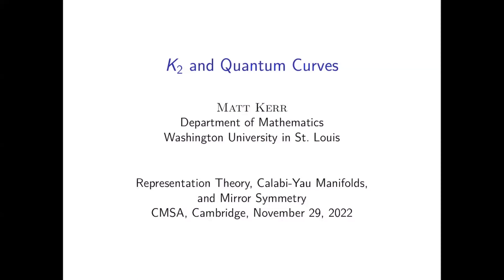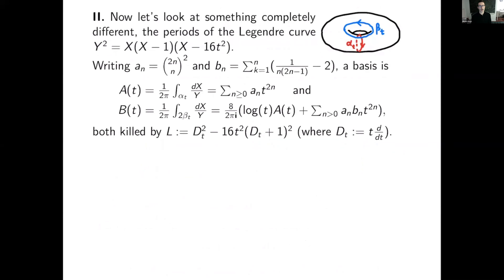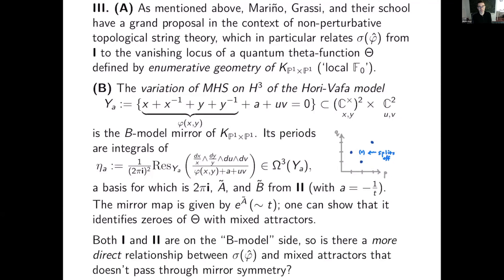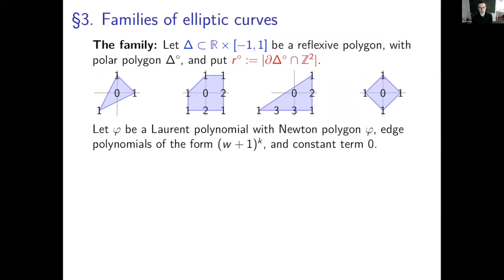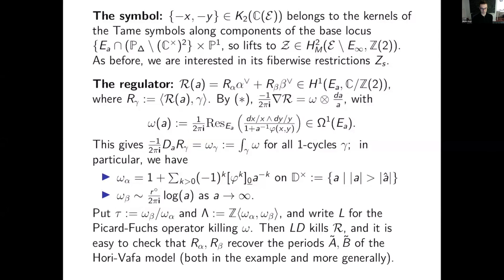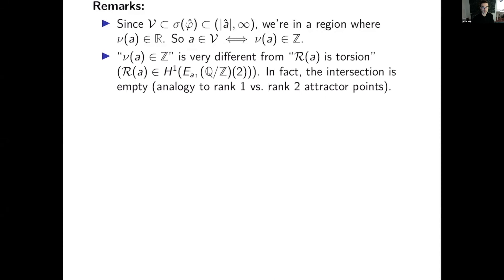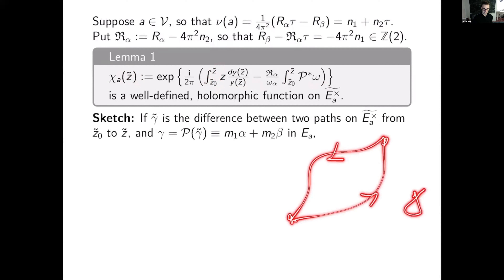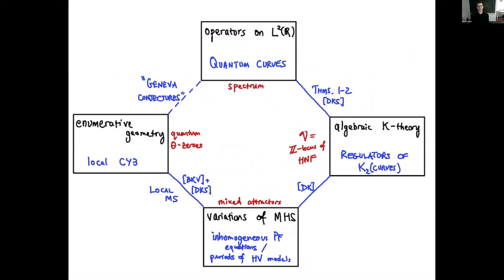Matt Kerr: K_2 and quantum curves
Workshop on Representation Theory, Calabi-Yau Manifolds, and Mirror Symmetry 11/29/22

Speaker: Matt Kerr (Washington University in St. Louis)

Title: K_2 and quantum curves

Abstract: The basic objects for this talk are motives consisting of a curve together with a $K_2$ class, and their mixed Hodge-theoretic invariants.
My main objective will be to explain a connection (recently proved in joint work with C. Doran and S. Sinha Babu) between (i) Hodge-theoretically distinguished points in the moduli of such motives and (ii) eigenvalues of operators on L^2(R) obtained by quantizing the equations of the curves.
By local mirror symmetry, this gives evidence for a conjecture in topological string theory (due to M. Marino, A. Grassi, and others) relating enumerative invariants of toric CY 3-folds to spectra of quantum curves.